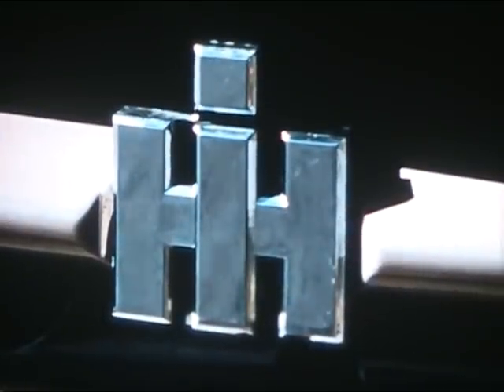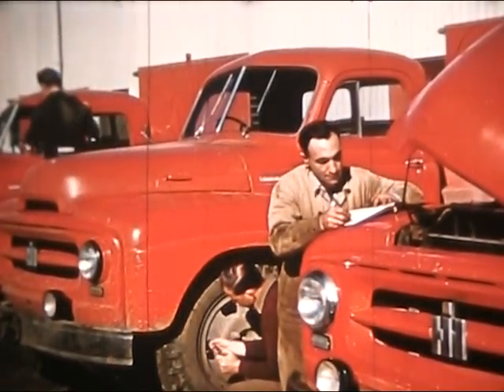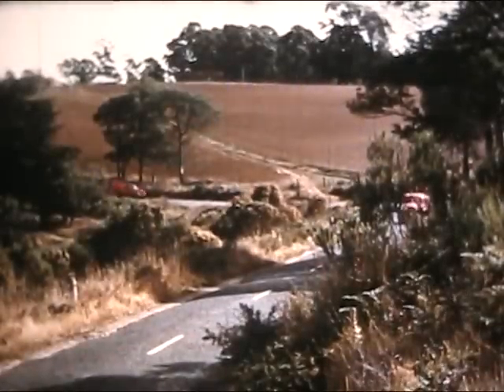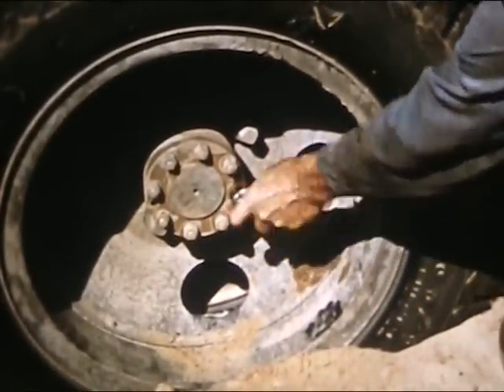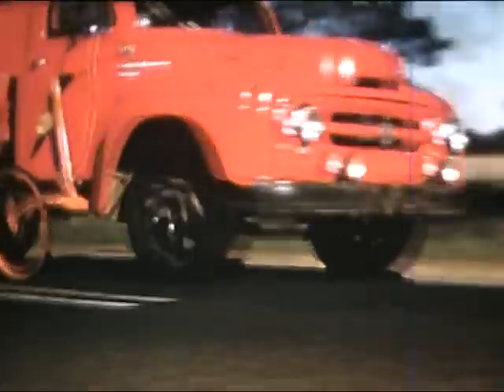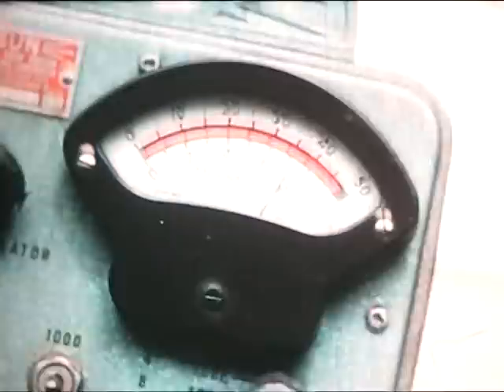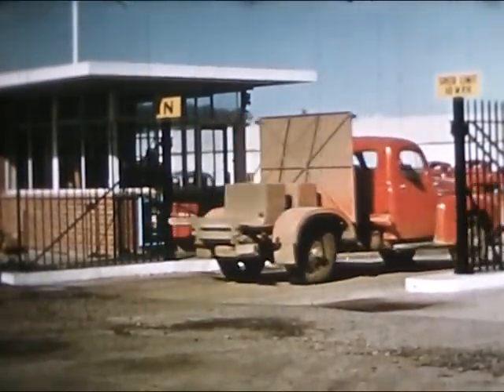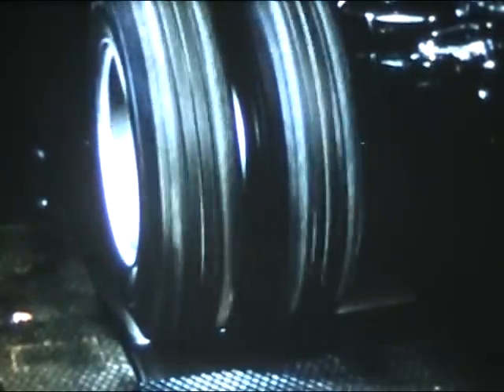IHC TRUCKS AUSTRALIA FIELD TESTING 1950'S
TRIAL BY TORTURE